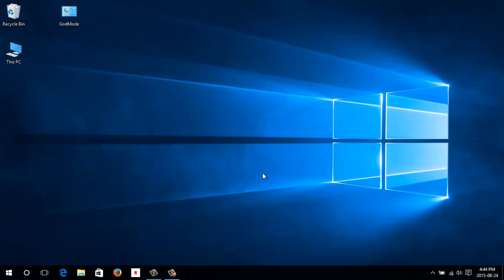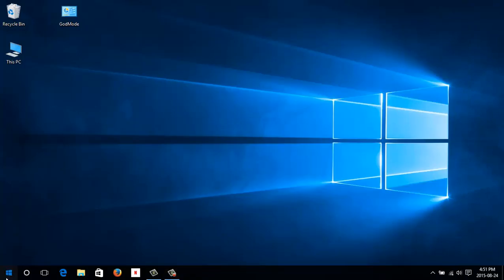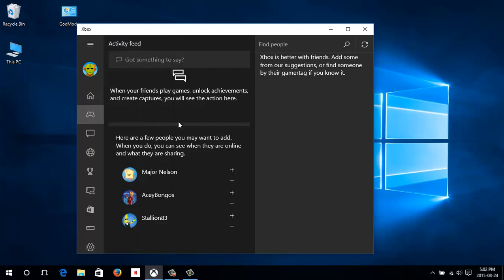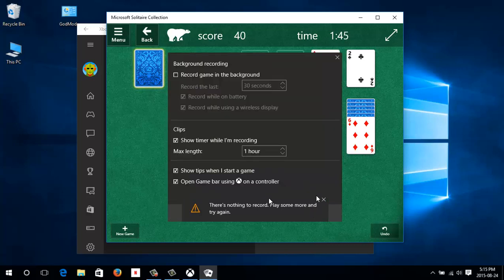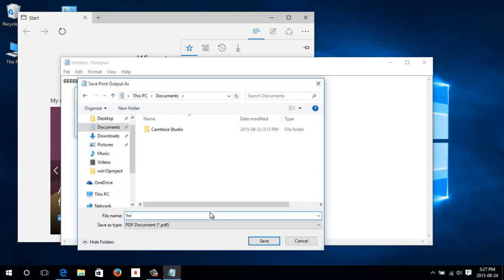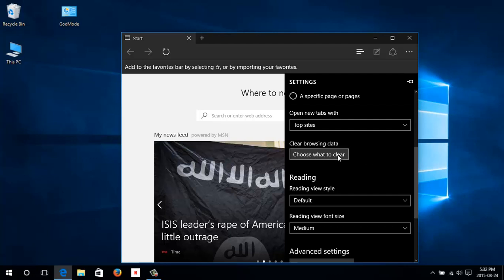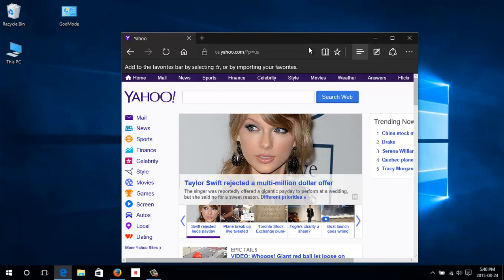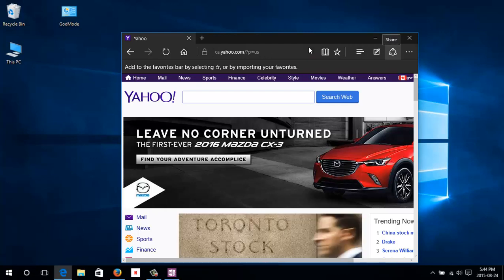Getting to Know Windows 10 Features Part 2